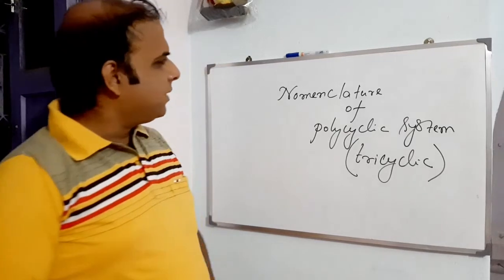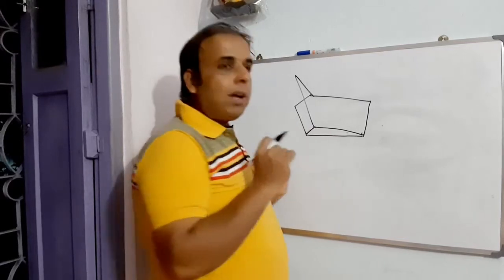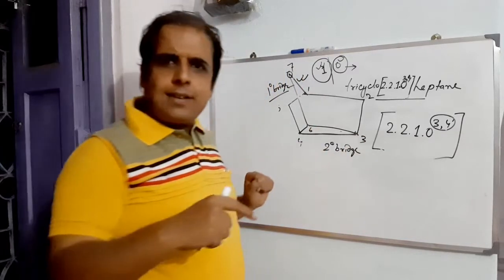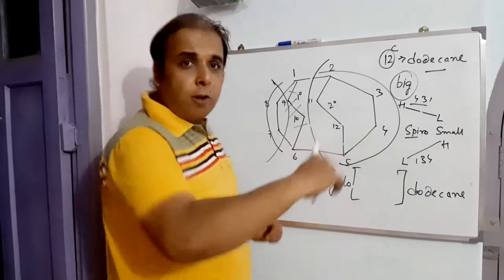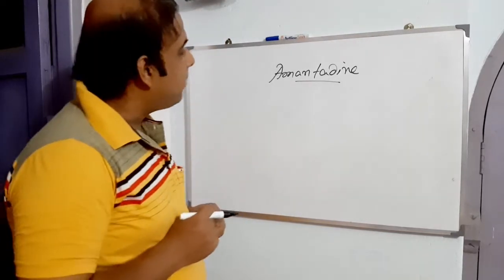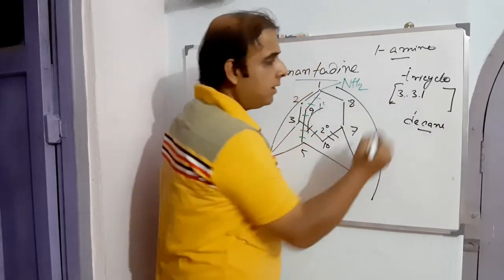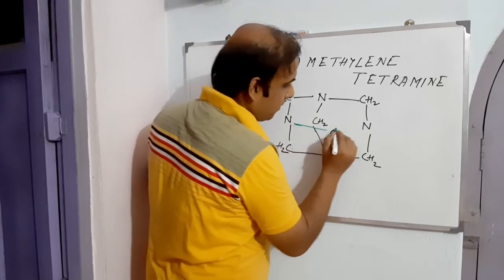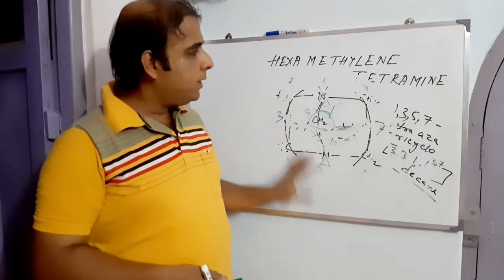Nomenclature of Tricyclic compounds